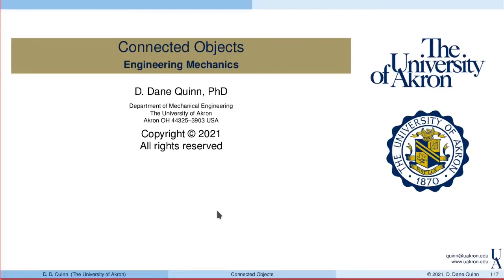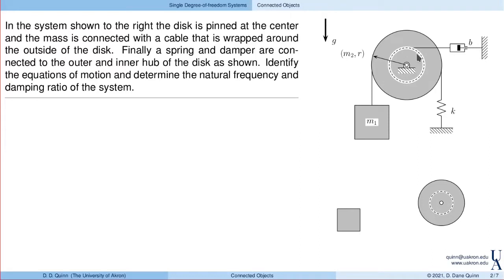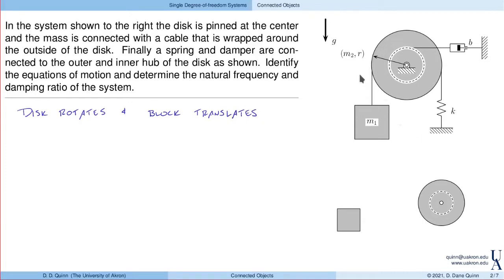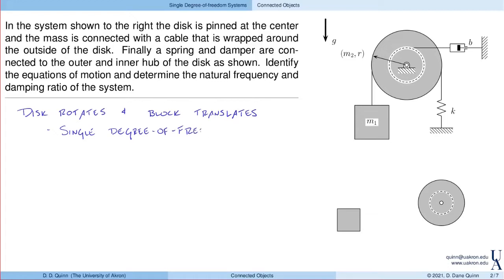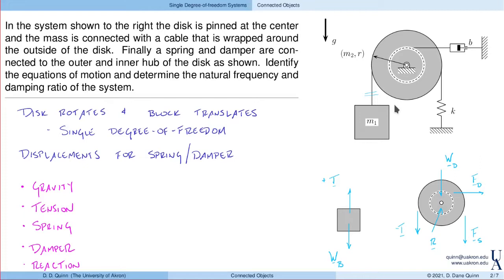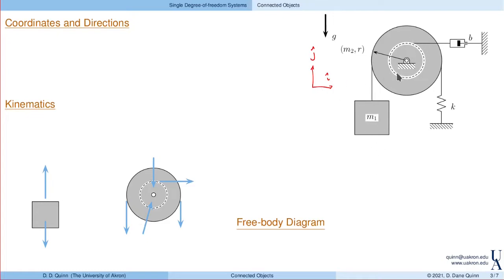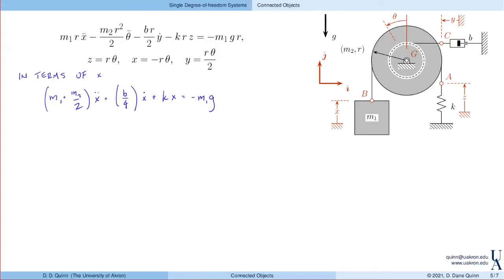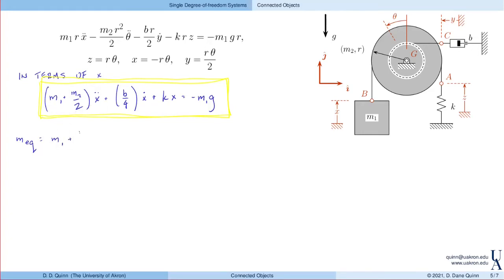UA - ME 431: Connected Objects